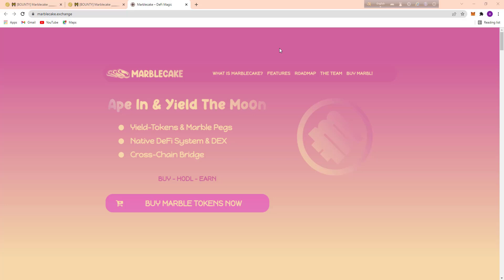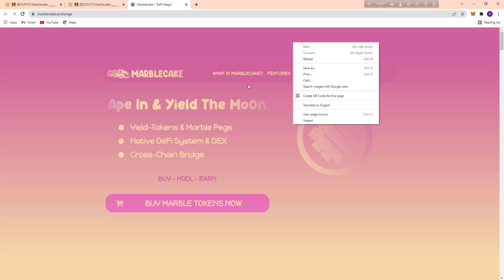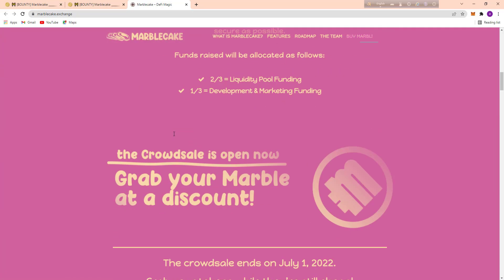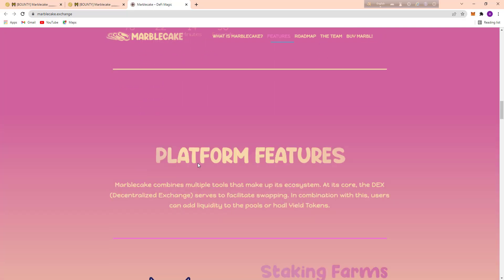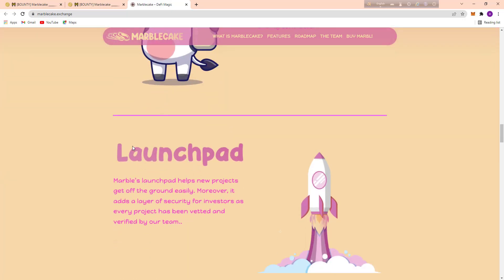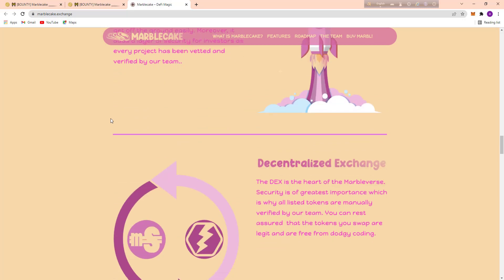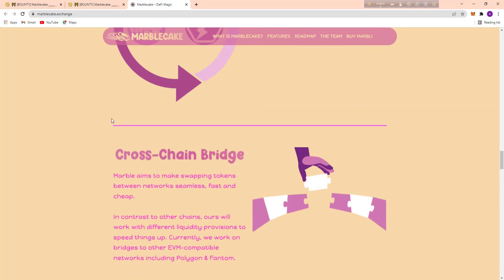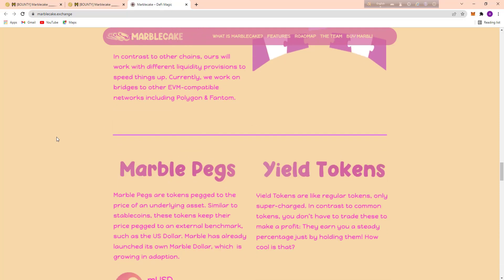Marblecake: Defi Magic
Marblecake develops next-level DeFi solutions & yield protocols. As a holistic ecosystem, you will find all necessary tools at your disposal. From active swapping to passive yield generation, Marblecake is your go-to place for prime DeFi solutions.

Author:
Forum Username: DimondDay
Telegram Username: @DimondDay
Bep-20 Wallet Address: 0xfc6D1065a27a79a05d8F07ba532D7291537CDb63